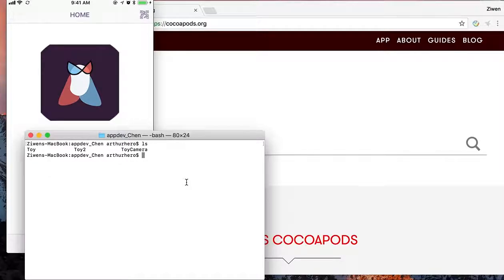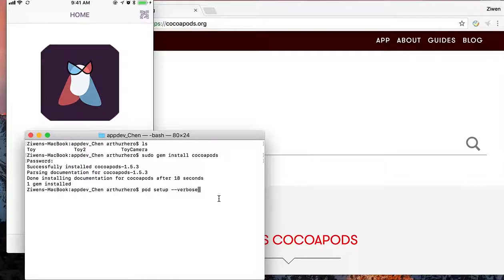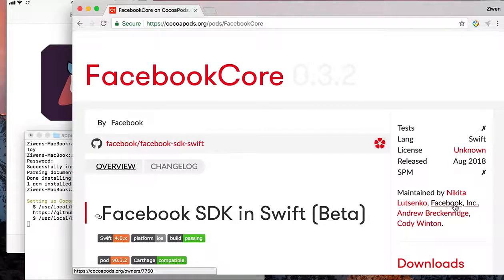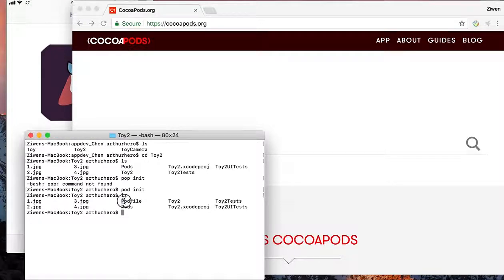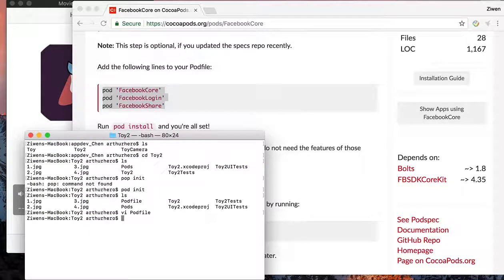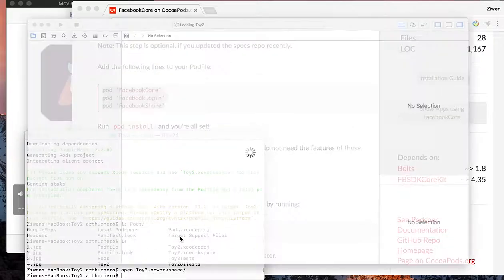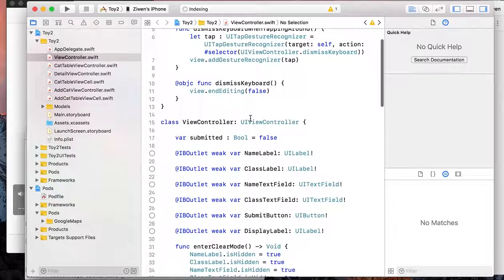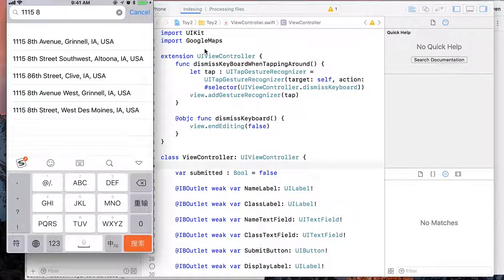11 Cocoapods [Intermediate]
- Installing cocoapods for your project
- GoogleMaps